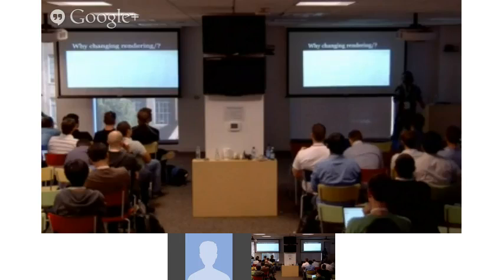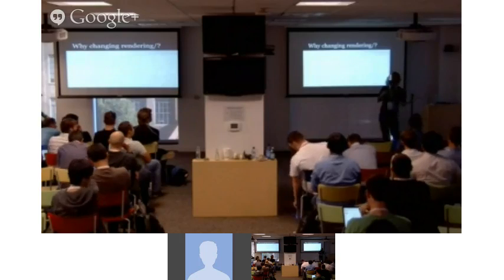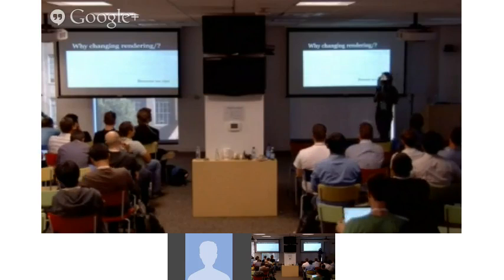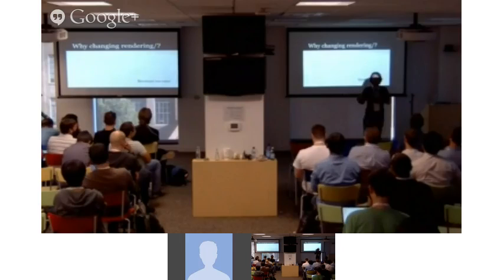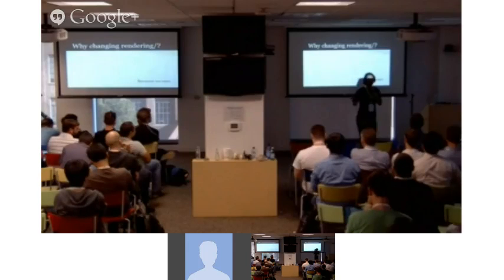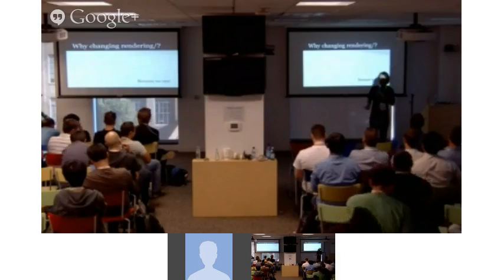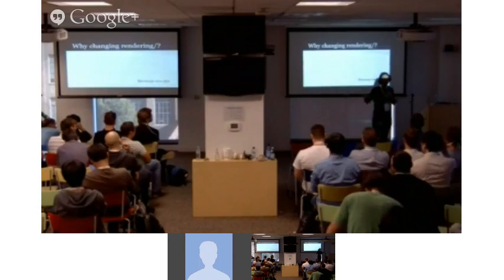BlinkOn: Rendering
Julien Chaffraix